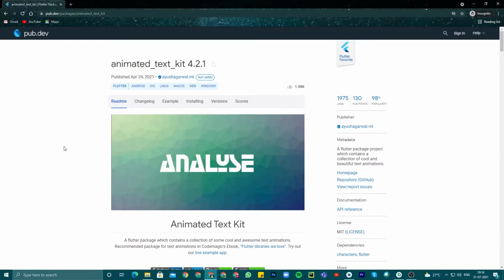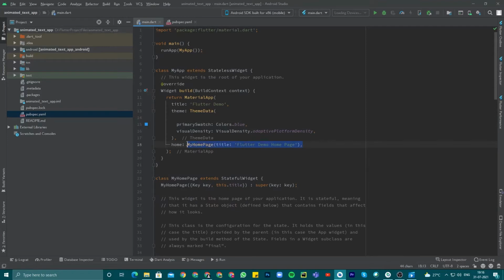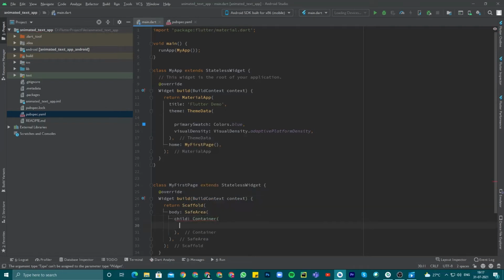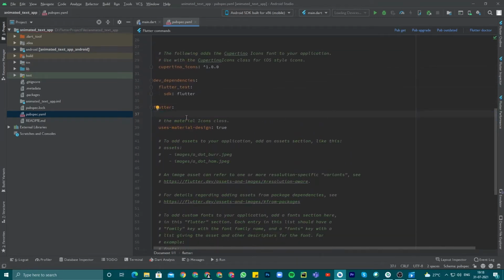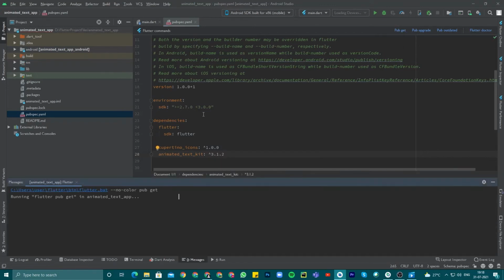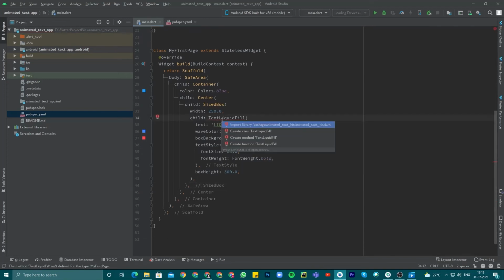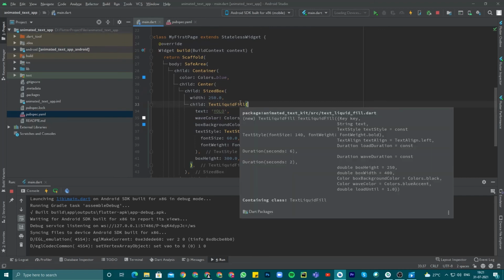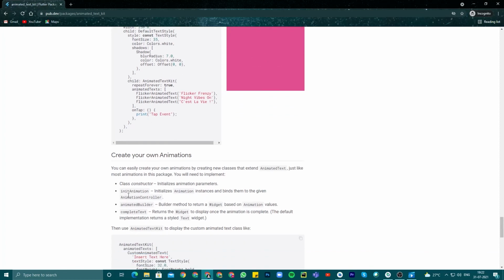Flutter- How to use Animated Text Kit Package | Package of the week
Welcome to my first flutter video!

I have been using the Animated Text Kit package for quite a long time now. It's time to share my practical experience with you guys with the help of this video.

In this video, you will learn how to use animated text kit package and how you can make your simple boring looking text more attractive and dynamic.

In order to know more about the package discussed in this video, check out this video which is uploaded on Flutter's official channel